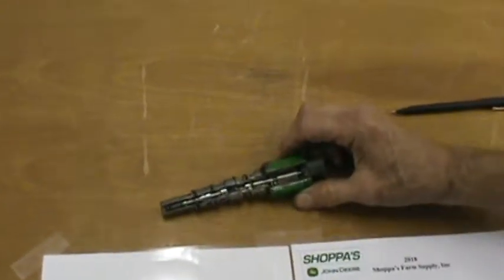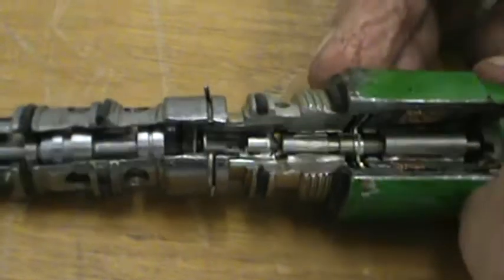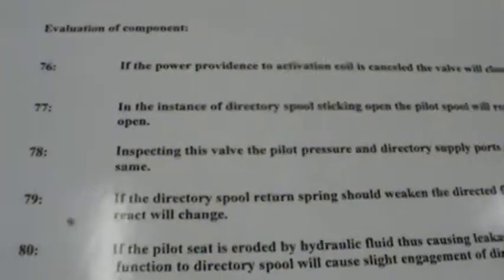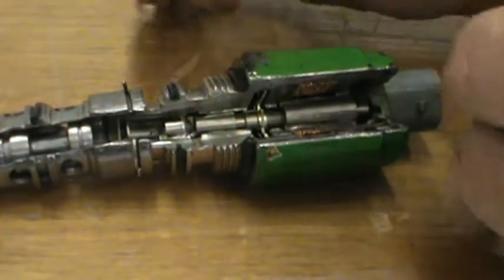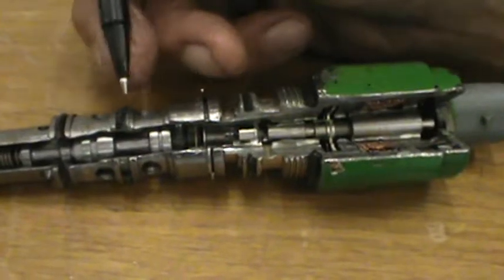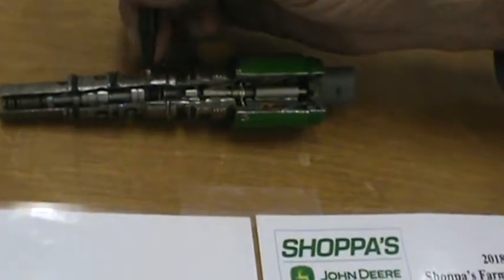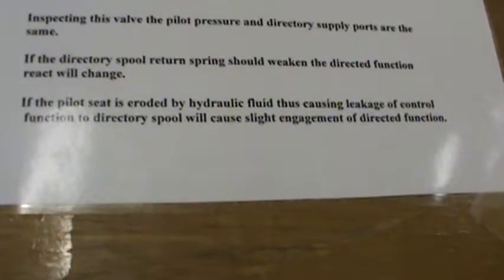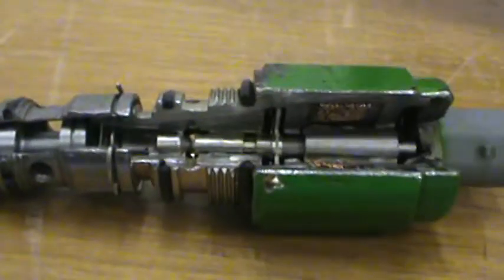Shoppa's Farm Supply